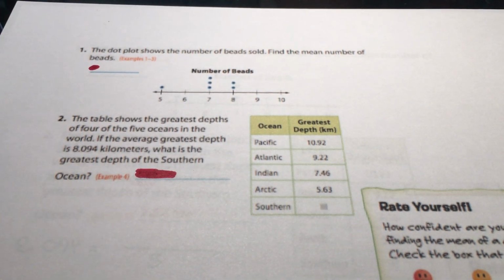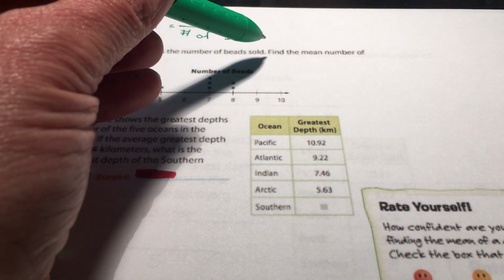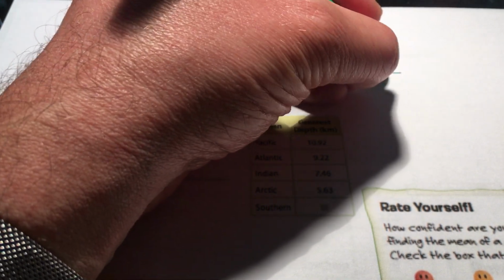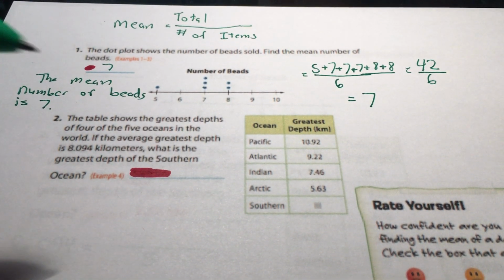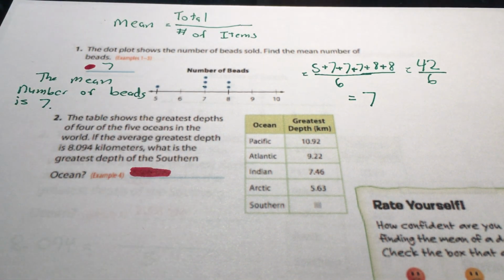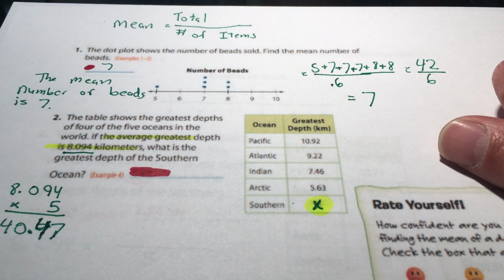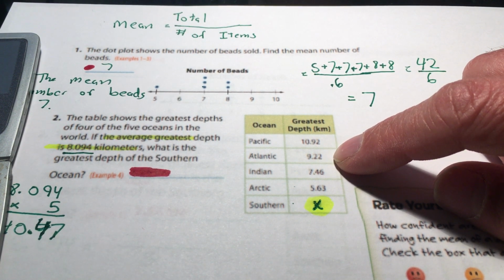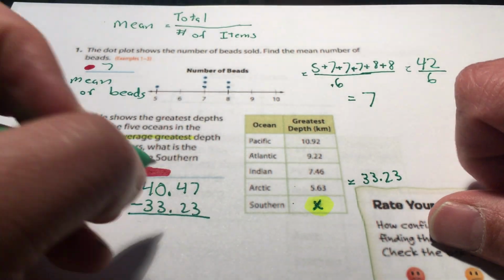Finding the Mean (Math 6)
This shows how to solve the guided practice questions for Finding the Mean. for the Mcgraw Hill textbook.